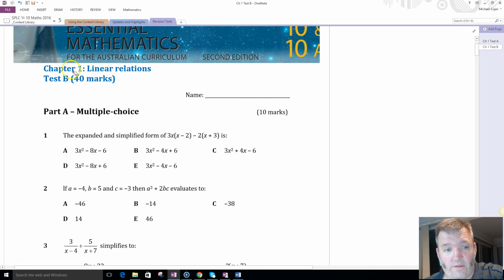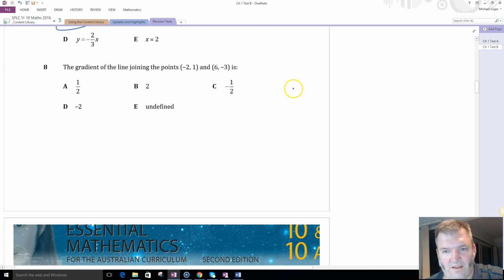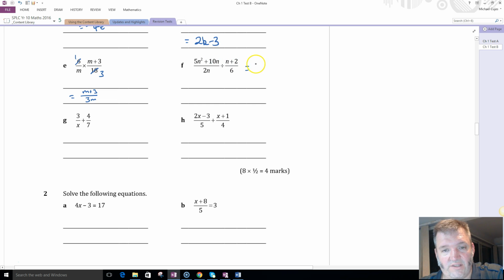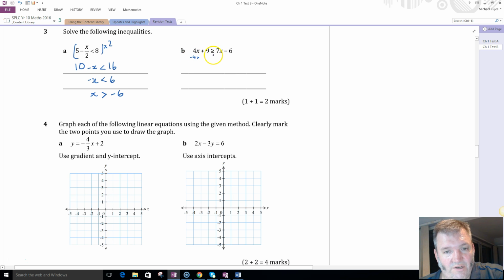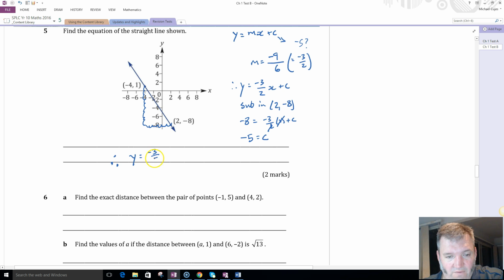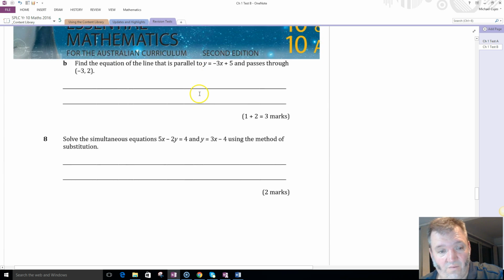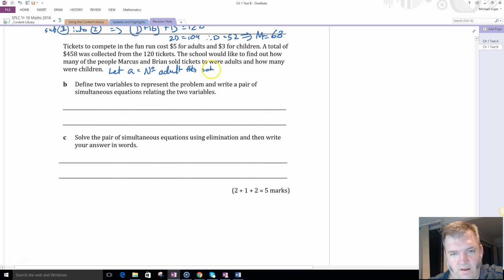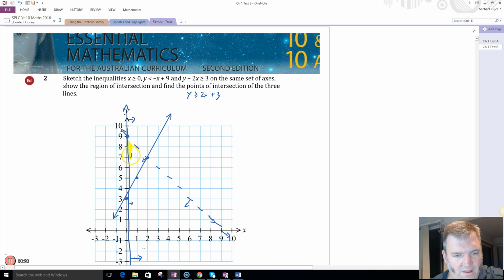Yr 10 Ch 1 Test B Solutions 2016